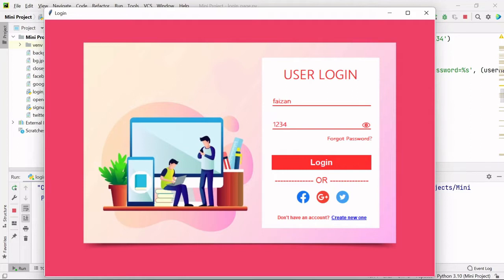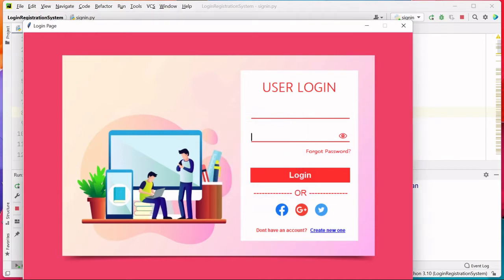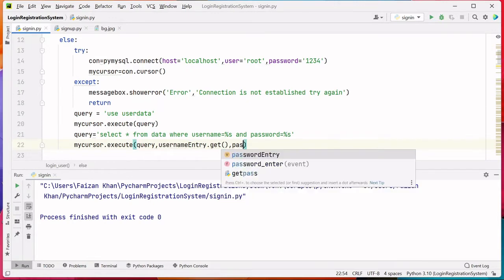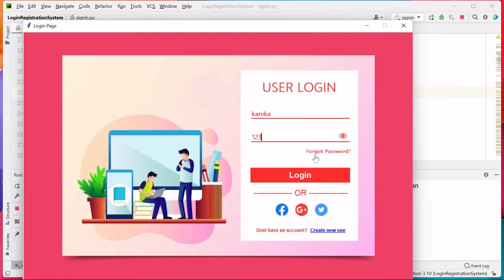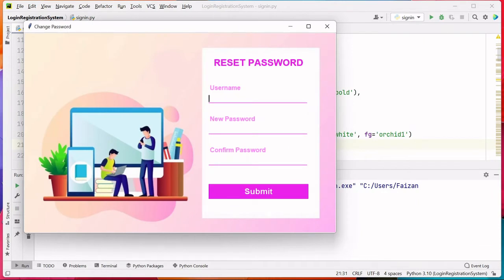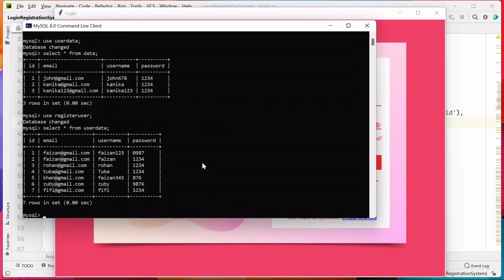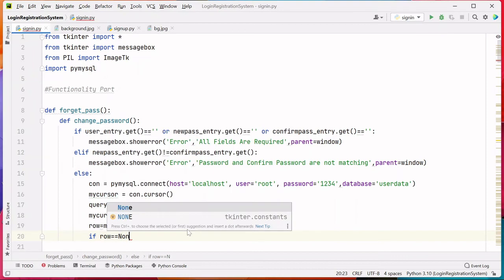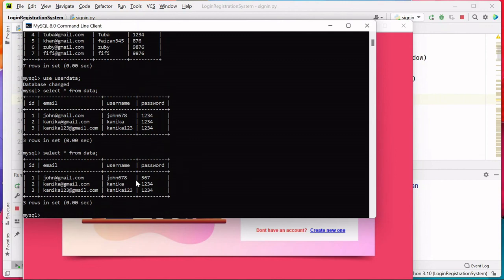Login Page Linked With Signup Page: Forget Password | Python with MySQL Project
Hey everyone, in this video you will learn how to add user login and forget password functionality.

In this project login and sign-up pages are linked with each other.
Here MySQL database is used to store the user data which the user will enter during sign up and with the help of that data user will be able to log in and change the password.

Time Stamp:
(00:00:00) Intro
(00:00:26) Demo
(00:02:37) Login Functionality
(00:12:49) Forgot Password GUI
(00:19:20) Forgot Password Functionality
(00:30:12) Ending

Terms related to this video:
login page using tkinter python
signup page using tkinter
simple login page using tkinter
how to make login page in tkinter
login app using python
login form using python
how to create a registration form using python
login page python
python login page
python mysql
mysql project using python